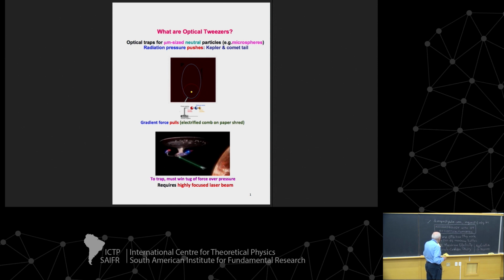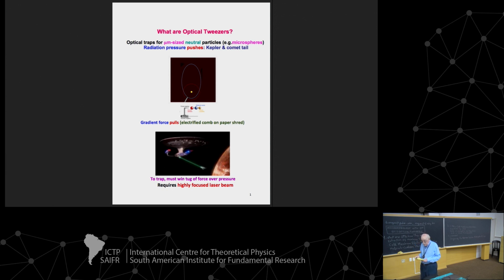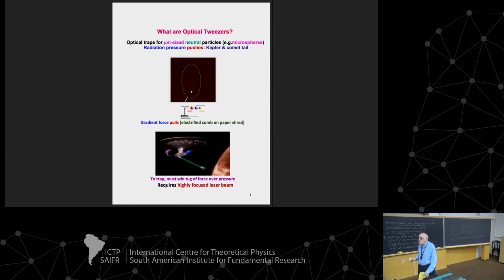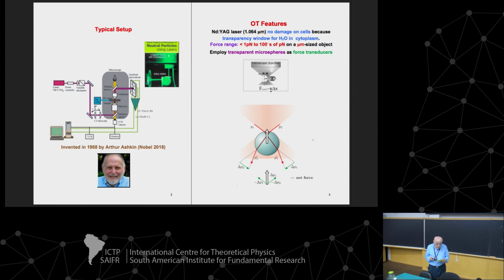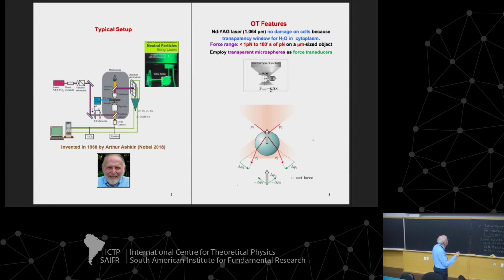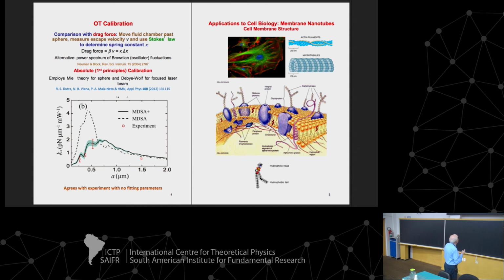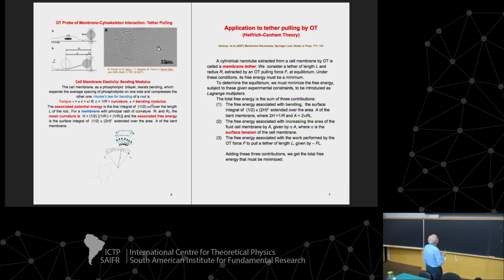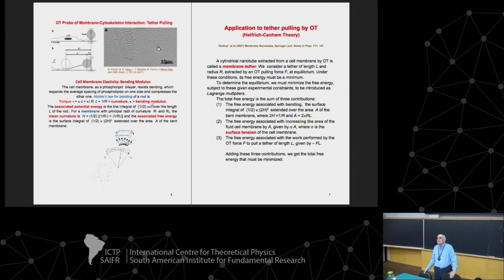Cell membrane biophysics with optical tweezers - 1 of 3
Speaker:
Moyses Nussenzveig (UFRJ, Brazil): Cell membrane biophysics with optical tweezers - 1 of 3